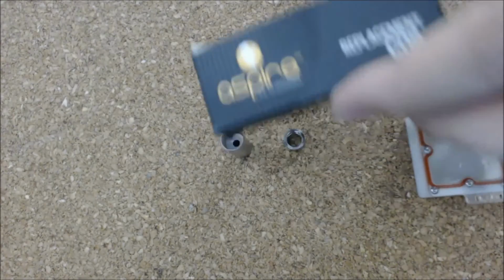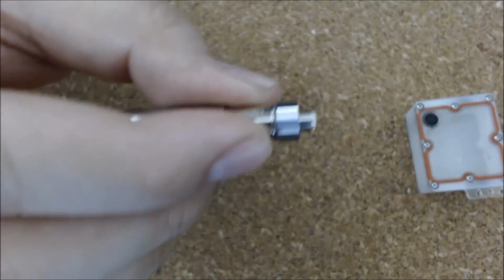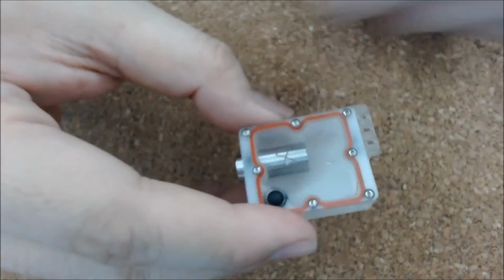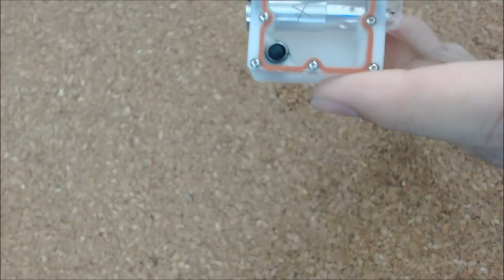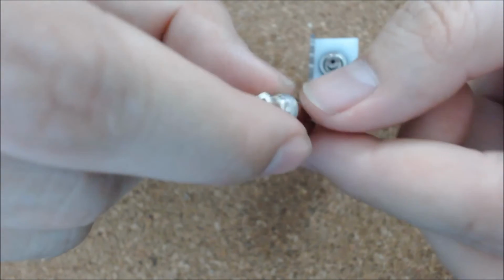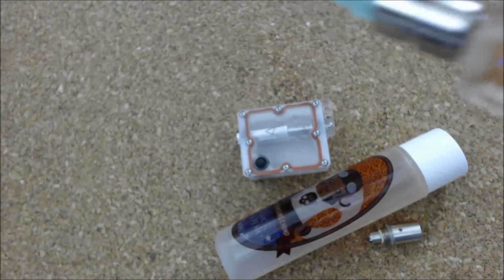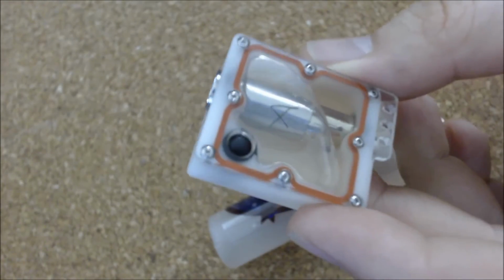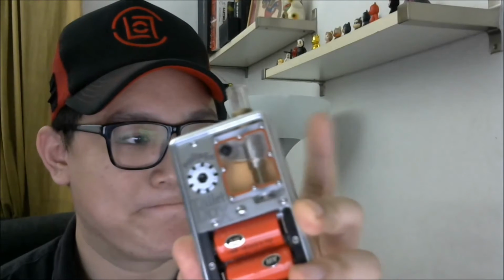[Hands on] Billetbridge by Atmistique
Here's a quick look at the Billetbridge by Atmistique, a simple alternative to cartomizers and rebuildable cartomizers such as the Diver / Diver v2 for the Billetbox.